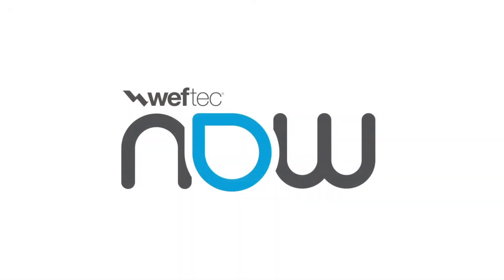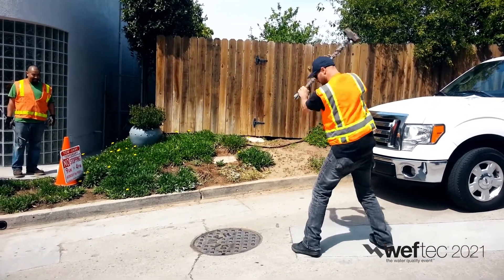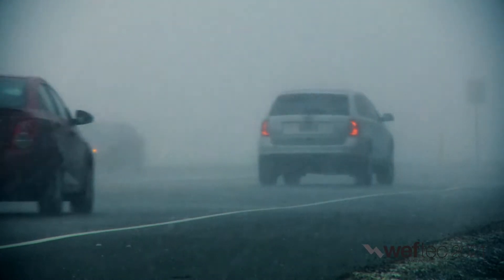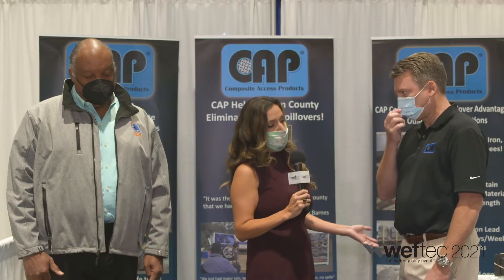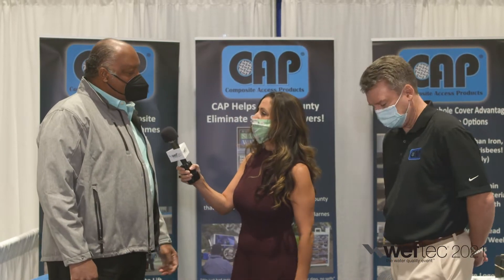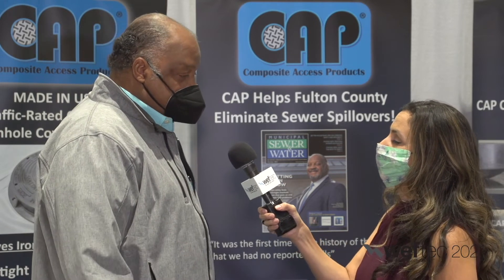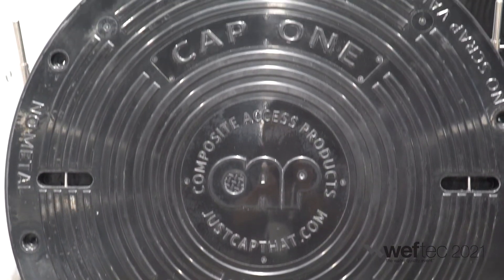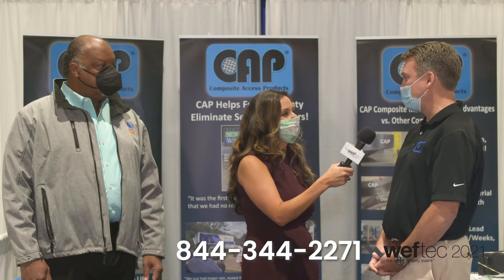Around the Exhibition: Composite Access Products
Chad Nunnery, President at Composite Access Products, describes the advantages and features of the company’s traffic-rated, composite manholes covers. The covers are watertight, corrosion-resistant, light, and allow the transmission of signals. And, he introduced the company's largest-size municipal manhole cover, which has a 36-in. clear opening.

Roy Barnes, Deputy Director of Public Works Water Reclamation Department for Fulton County, Georgia, shared how using these watertight covers have helped his utility prevent overflows by keeping inflow out of a string of manholes along the Chattahoochee River. Since installing the new covers, they have had zero spills.